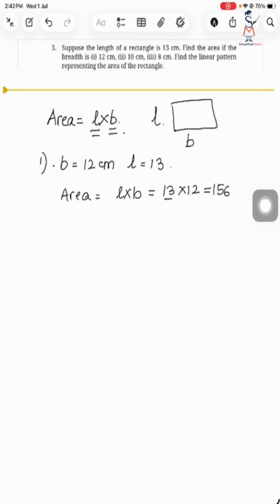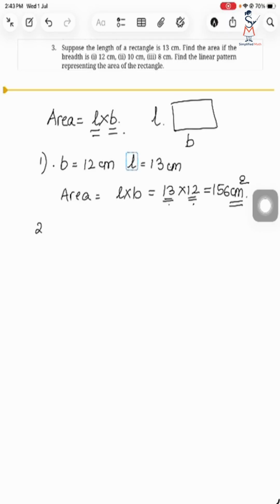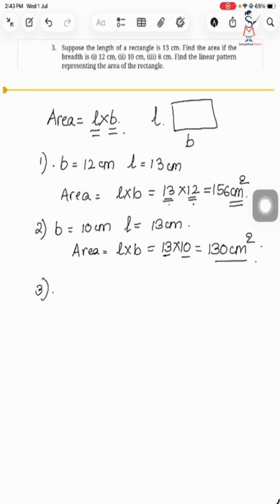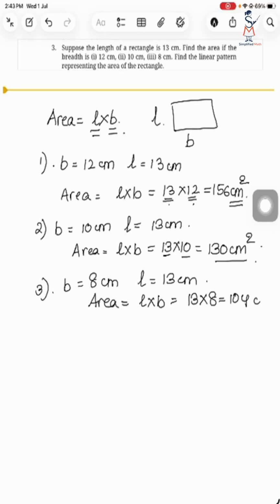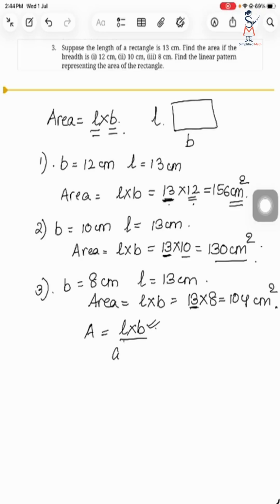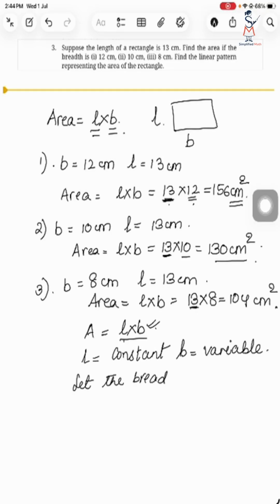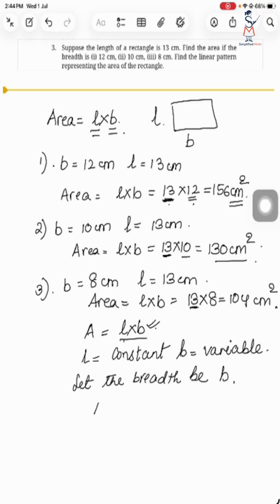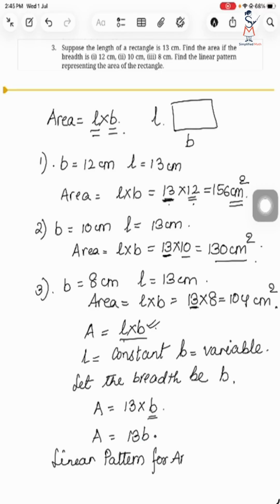Class 9 NCERT Ganita Manjari Ex 2.3 Que 3 | Linear Polynomials | Simplified Math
In this video, we solve Exercise 2.3 Question 3 from Class 9 NCERT Ganita Manjari. The question is based on Linear Polynomials and demonstrates how the area of a rectangle changes linearly when one dimension remains constant. The solution includes step-by-step calculations, formation of a linear pattern, and the required linear expression.

Question

Suppose the length of a rectangle is 13 cm. Find the area if the breadth is:
(i) 12 cm
(ii) 10 cm
(iii) 8 cm

Also find the linear pattern representing the area of the rectangle.

Solution

(i) Breadth = 12 cm
Area = 13 × 12 = 156 sq cm

(ii) Breadth = 10 cm
Area = 13 × 10 = 130 sq cm

(iii) Breadth = 8 cm
Area = 13 × 8 = 104 sq cm

Let the breadth be x cm.

Then,

Area = 13x sq cm

Therefore, the required linear pattern (linear expression) is:

A = 13x

This is a linear expression because the variable x has power 1 and the area changes at a constant rate with the breadth.

👉 Have Any Query? Ask Us.